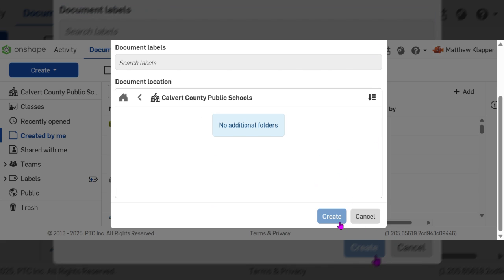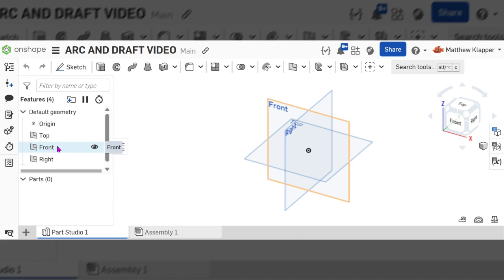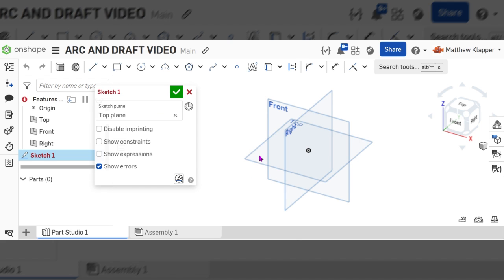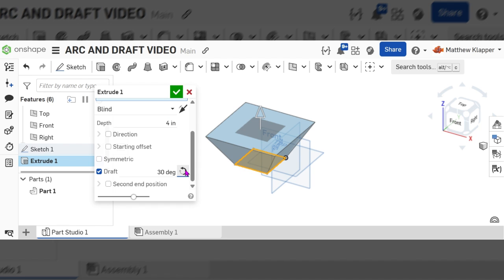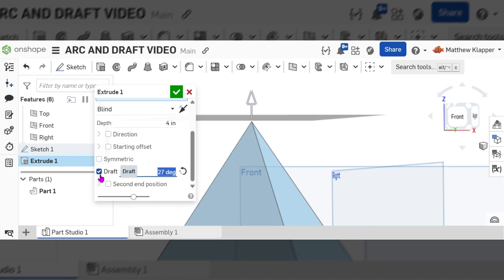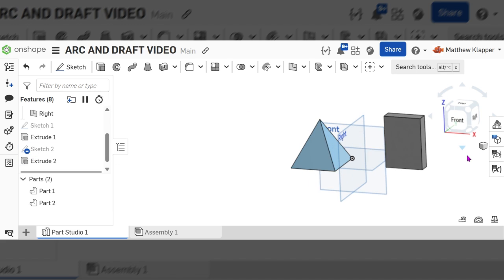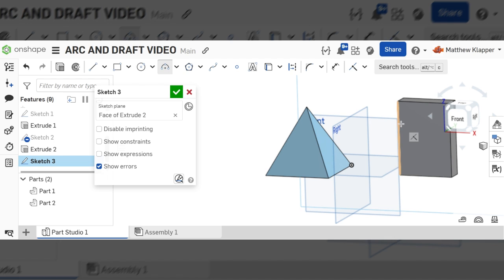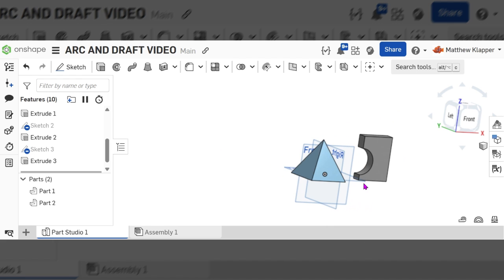ARC AND DRAFT VIDEO